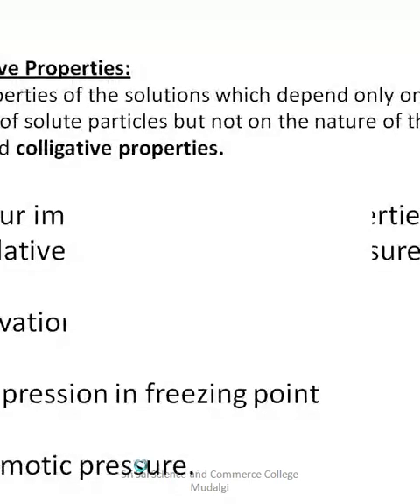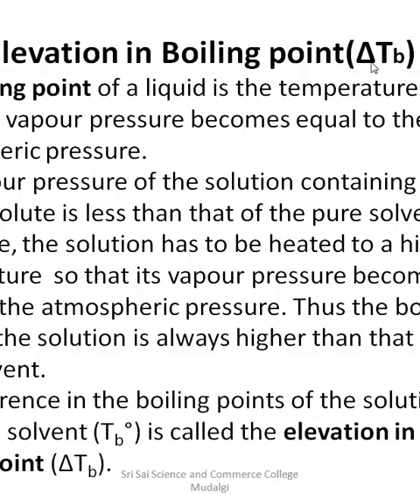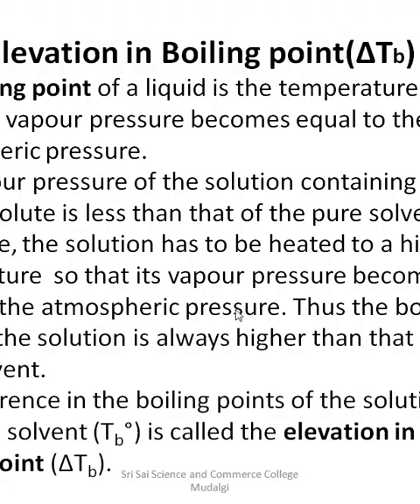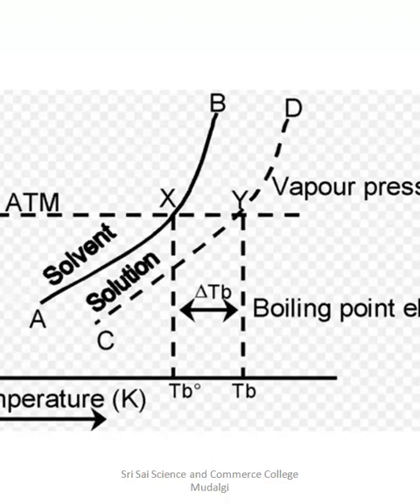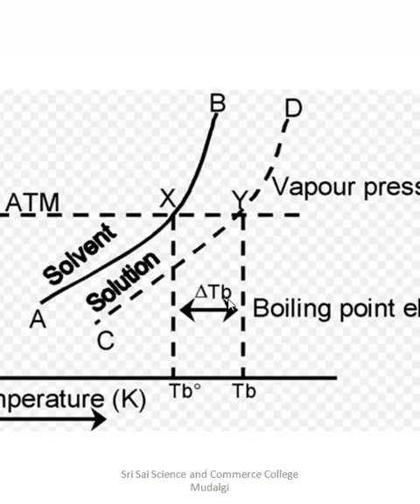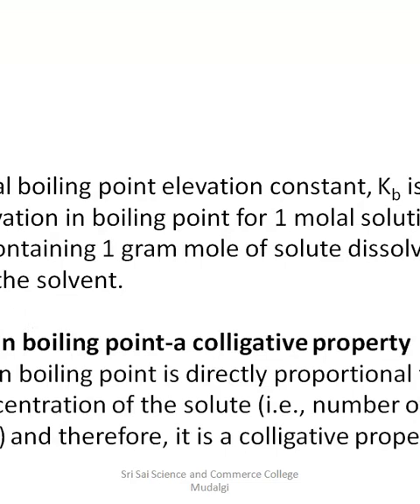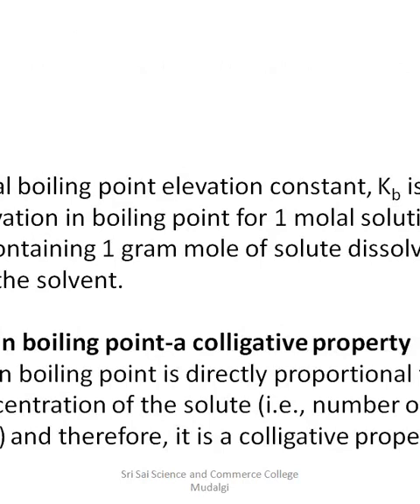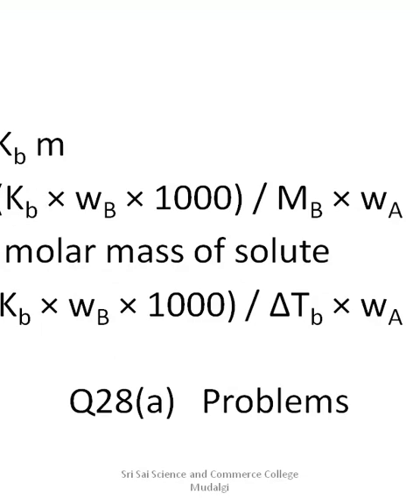SOLUTION PART 4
Colligative properties. Elevation in BP